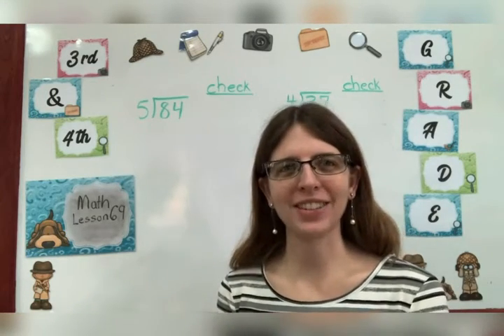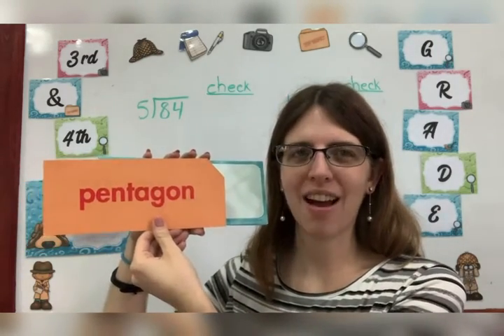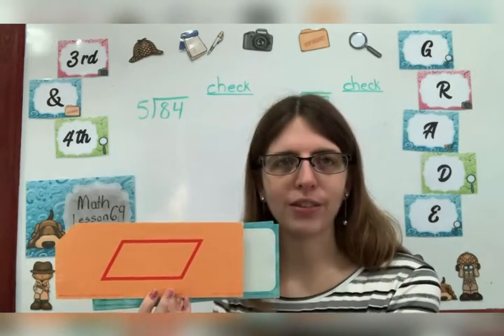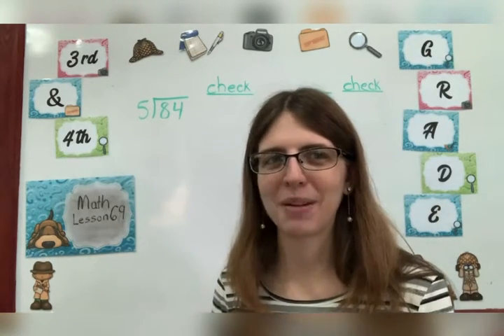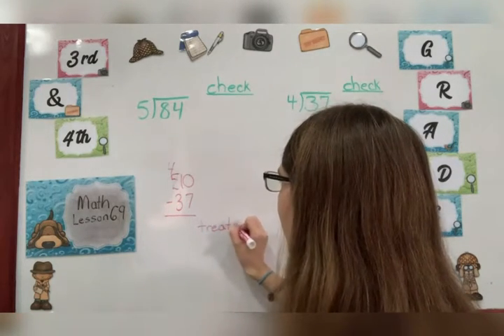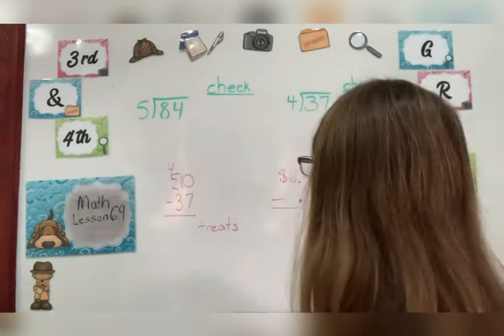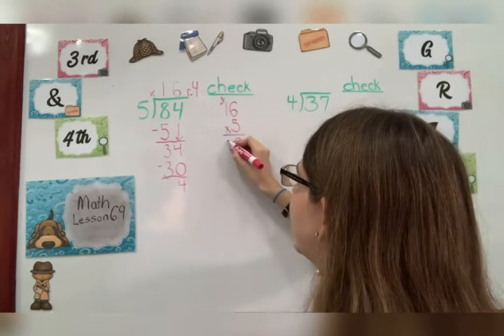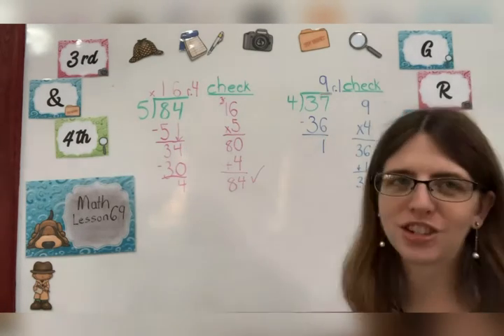Math Lesson 69